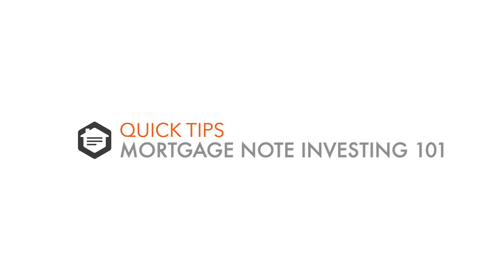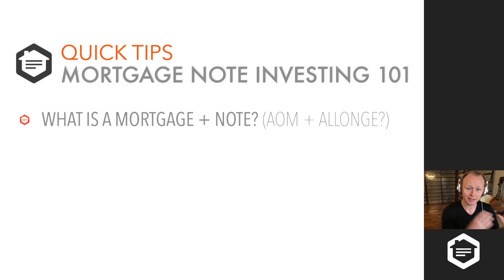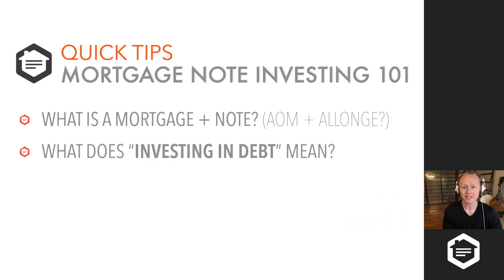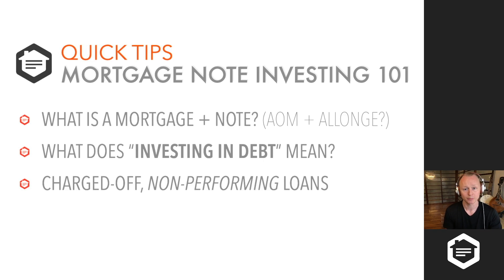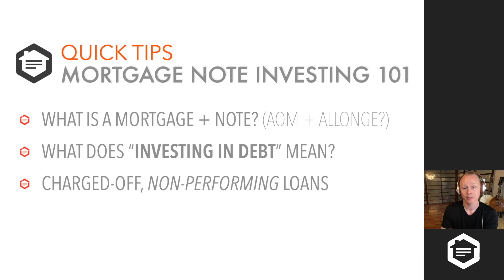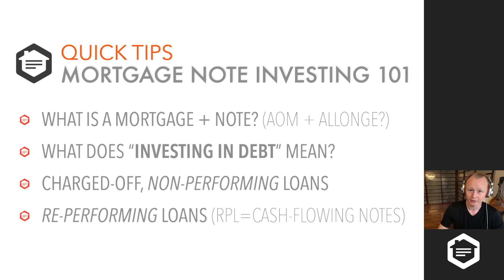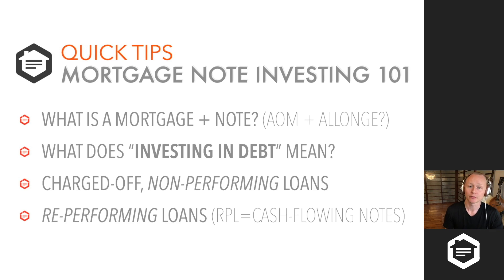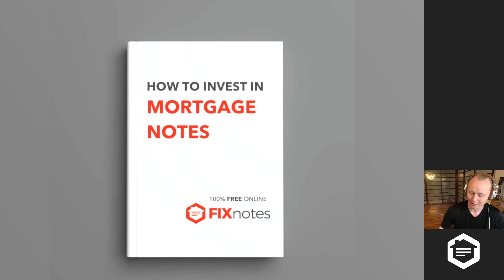Mortgage Notes - Master the Basics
🚀 Learn everything that took us from $0 to $50M+ Note Revenue:
💰 How To Invest in Mortgage Notes [Free Course]
Mortgage Notes investing doesn't have to be difficult, learn the basics in under 4 minutes! Understand the difference between charged-off NPLs (non-performing loans) and cash-flowing RPLs (re-performing loans). Get a solid handle on the critical documents: Note, Mortgage, Allonge and Assignment.

0:05 What is a Mortgage Note?
0:56 What is Investing in Debt?
1:21 Charged-Off Non-Performing Loans
2:22 Re-Performing Cash-Flowing Notes